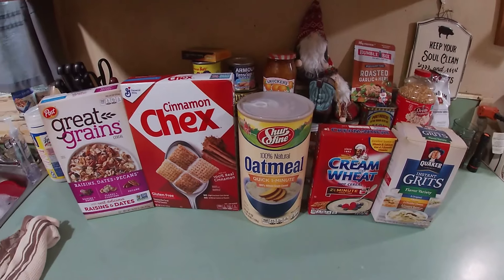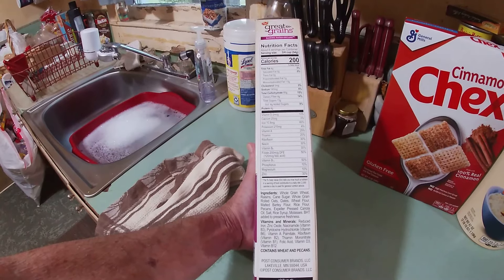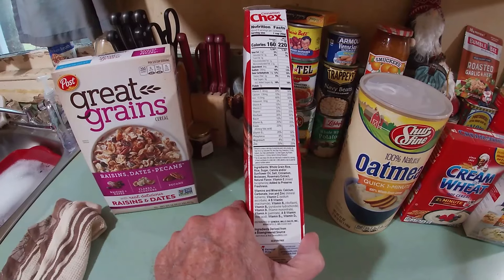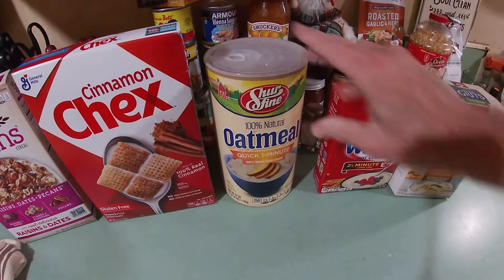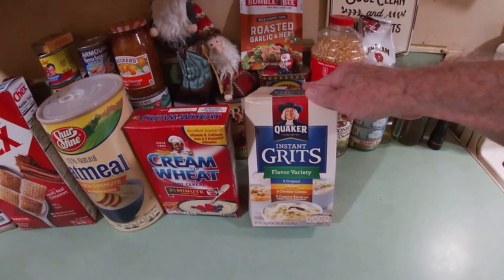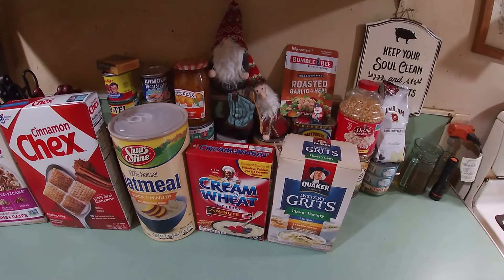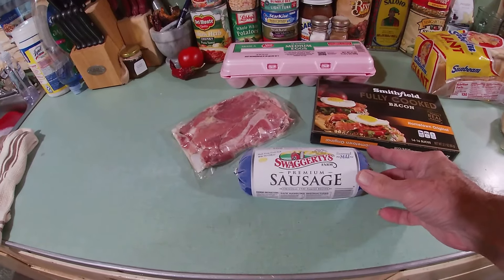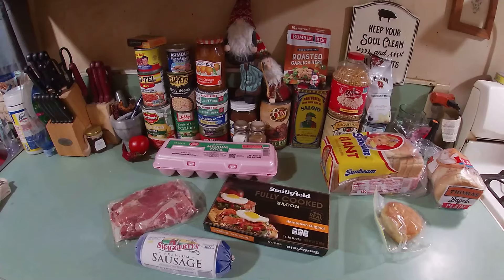What This Boomer Enjoys When He Breaks Fast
I thought its time to put it out there what this Real Boomer choses from when its time to break his fast. Maybe you all will share what you choose and what your favorites are too.